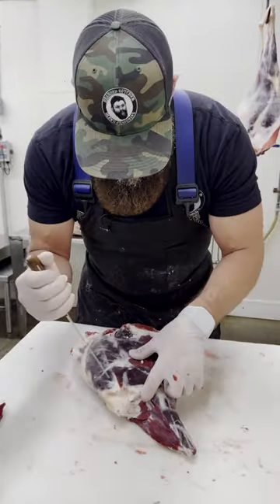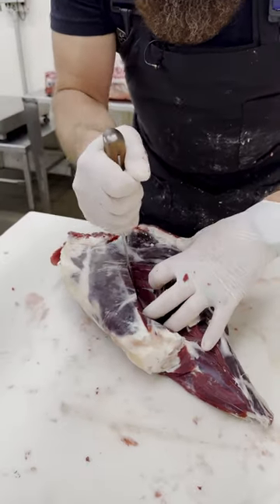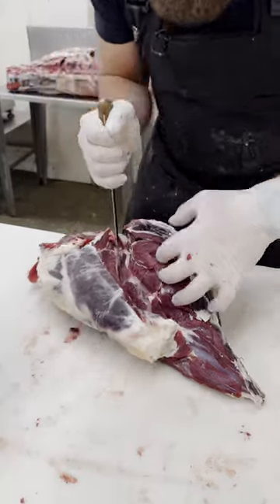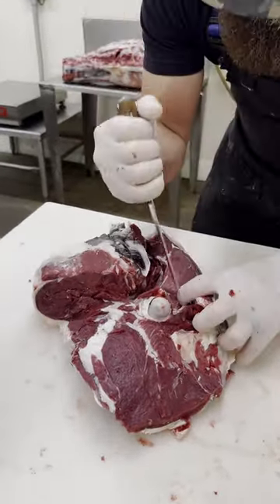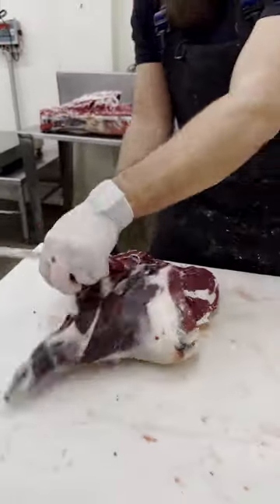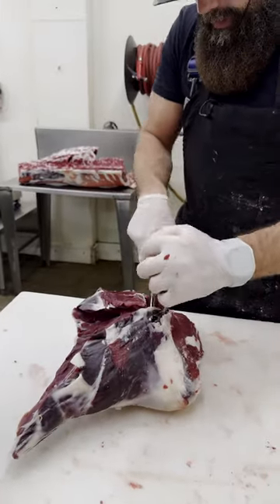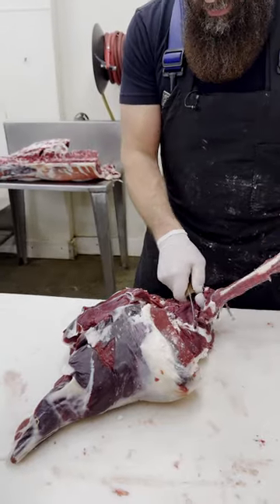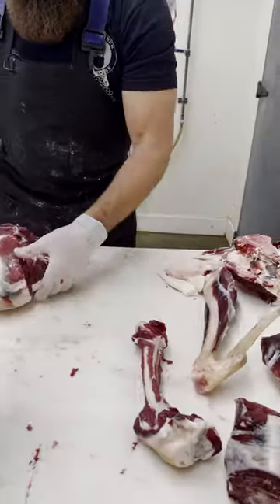🔪Removing the femur bone 🦌